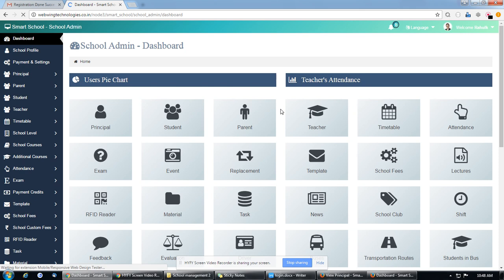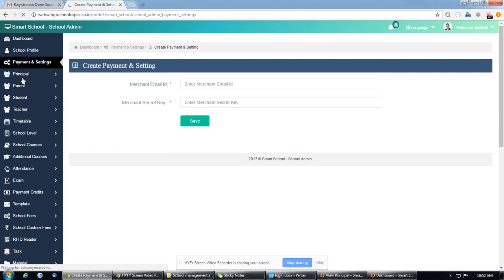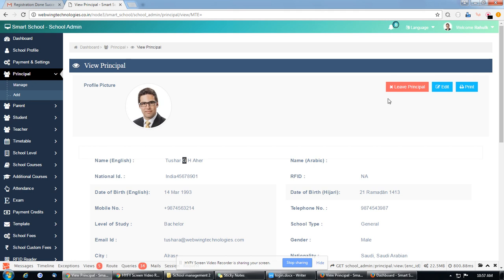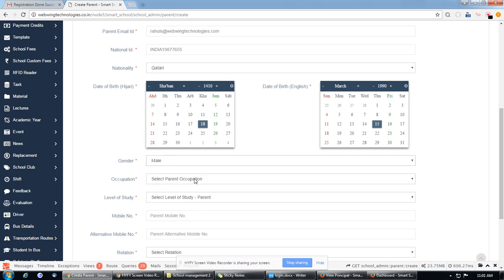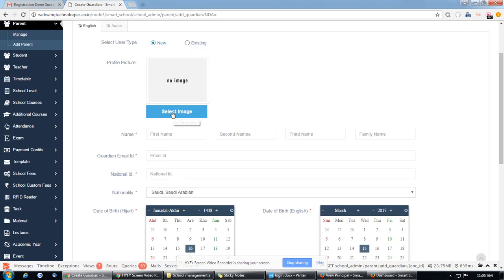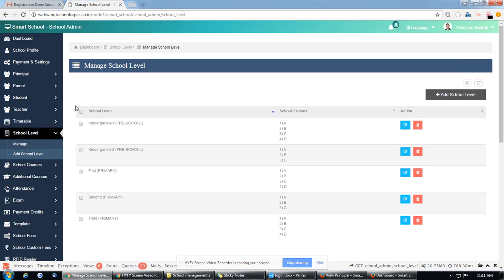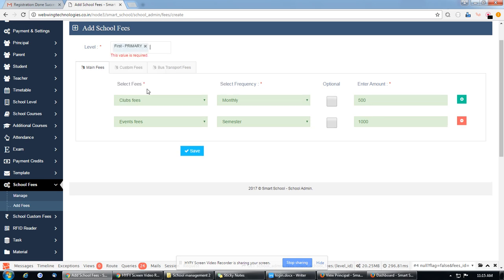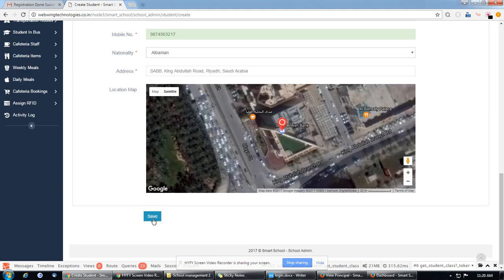Mulem Principle Part1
Mulem Principle Module